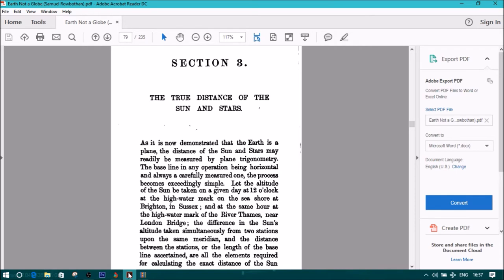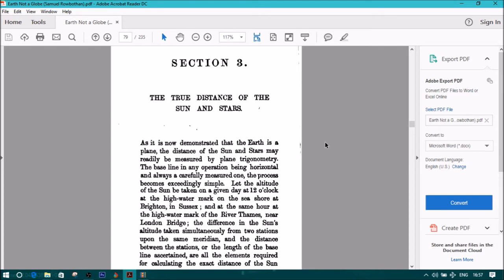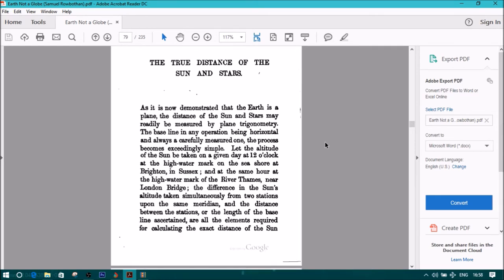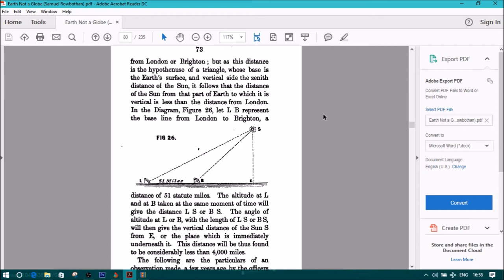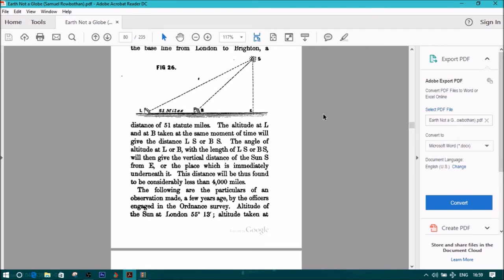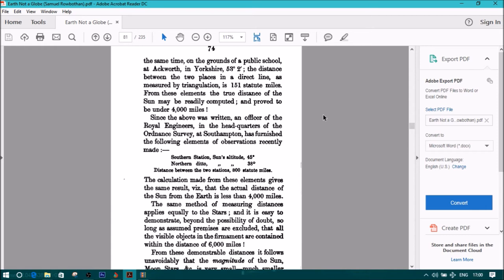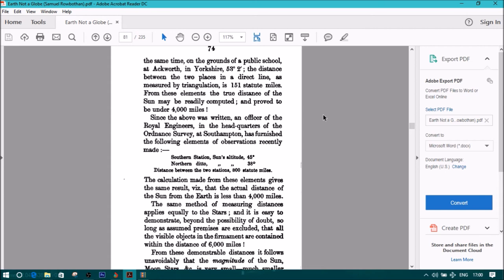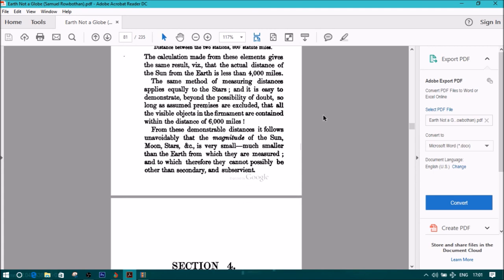FERC - The True Distance Of The Sun And Stars (Zetetic Astronomy Part -3)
Zetetic Astronomy
Earth Not A Globe
by Parallax (Samuel Birley Rowbotham)
[1881]
Samuel Birley Rowbotham, under the pseudonym ‘Parallax’, lectured for two decades up and down Britain promoting his unique flat earth theory. This book, in which he lays out his world system, went through three editions, starting with a 16 page pamphlet published in 1849 and a second edition of 221 pages published in 1865. The third edition of 1881 (which had inflated to 430 pages) was used as the basis of this etext.

Cause Of Sun Appearing Larger When Rising And Setting Than When On The Meridian (Zetetic Astronomy Part - 8)